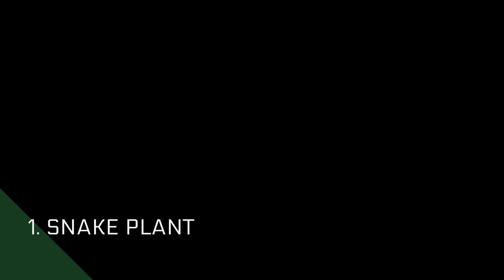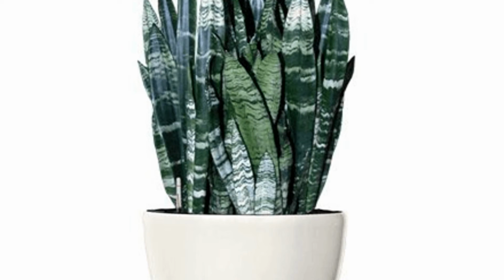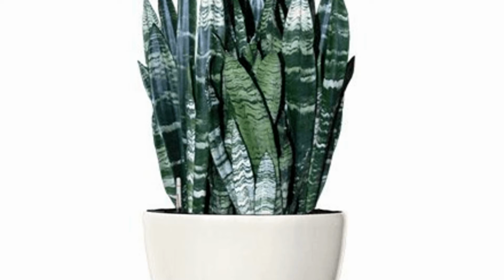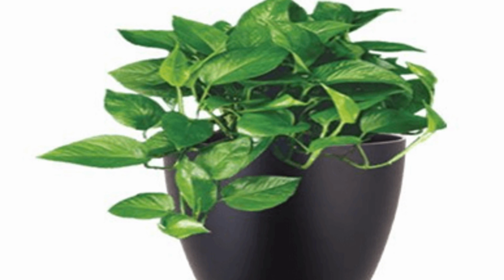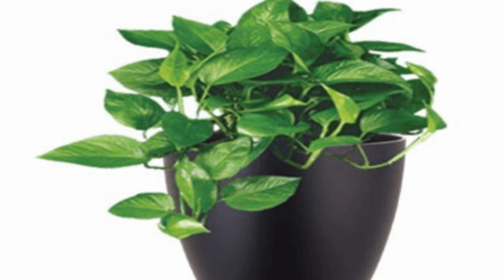5 Indoor Plants that grow in the dark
5 Indoor Plants that grow in the dark

The convenient place where you frequently hit your pieces and where the luminosities are generally kept slight or nothing.   In one such residence,   any plant can live.   As discussed earlier,   check the location of your window as well as the light route.   Get the quantity of space you have adjacent to the window.   Now you have organized that out,   you can deliberate one of these options to green-up your room.
1. Snake Plant
Mother in Law’s Tounge–indeed,   is one of the prevalent names of this snake plant.   It is usually recognized as a snake plant.   Its scientific name is Sansevieria; this plant is among those that need minimal upkeep.
Snake plants are perfect for any location with fewer lights.   In addition to that,   you can even cultivate them in your room.   They grow high and extensive as they are complete and thick.   They are the best option for slender corners or places behind the equipment.
You can place these plants next to your coach if you desire to.   Similarly,   the little-recognized fact–these plants were classified in NASA’s list of top air-purifying plants.
2. Dracaena
This plant’s leaves have a pinkish feel,   which can offer your bedroom a steamy look overall.   These plants are certainly accessible in numerous colors and go perfect at home.   They are truly the top option when we talk about selecting plants for profitable use.
They can easily flourish in darker places and have a much superior life span with slight water consideration instead of any other predictable houseplant.   If you want to select this plant,   at that time,   it is ideal for keeping them in average low lights,   ahead of sunny areas.
Additionally,   you can keep them along with your library or among the junctions of two-room.   And more,   do not drench them.   Only water them once they are entirely dry,   such as after ten days.
3. Peace Lily
Peace lilies are perfect for carrying calmness to your room.   These plants are to be retained away from the straight daylight,   which makes them perfect houseplant.   It shines in moderate to slight light.   Unlike other internal plants,   peace lily needs water.   So you better continue watering this plant after a week.
The best approach to retain these plants strong is to examine the brown leaves continuously.   Numerous times,   individuals place this plant in daylight once the blooming reduces; however,   that can create the leaves burning.
So,   make the verdict intelligently when substituting the place.   Even when you desire to keep this plant in light extents,   please keep it moderate to slight; dimmer light can damage the foliage.   And more,   yellow leaves can be created because of the overwatering.   Thus,   inspect these signs,   as well.
4. Philodendron
Philodendron is the term for household plants.   They comprise an excess of houseplants.   Some of these plants might be thick and low,   and some might be big and extensive,   and others may be little similar to trails.
These plants cannot live in excessively dark spots; therefore,   it is better to keep them in moderate lights.   ‘Sellom’ is one category of the plant below Philodendron,   which is preferred by numerous individuals.   They are dense as well as bushy,   frequently cultivate up to 5 feet.
5. Epipremnum Aureum
They are typically recognized as the Devil’s Vine.   Epipremnum Aureum is the ideal for making a straggling proclamation in any spot.   Ideal to keep in low light,   and they are frequently ornamented on hanging bins on tall shelves from where their trail will beautifully drop.
Appropriate for low and moderate lights,   and they have the competence to alter in any provided spot.   Furthermore,   neon yellow-green leaves spot a stylish declaration in itself.   Epipremnum Aureum does not rise rapidly,   so when accepted,   remember that the procedure will be slow.
And more,   you do not even need to water these plants repeatedly.   You can do so after a week,   and even if you want to somewhere,   they can live in watering after ten days.